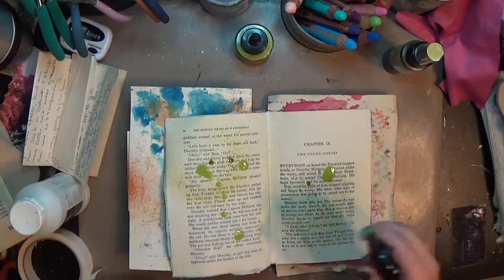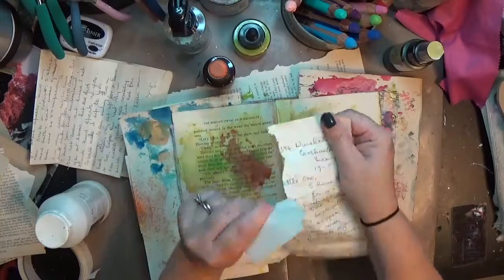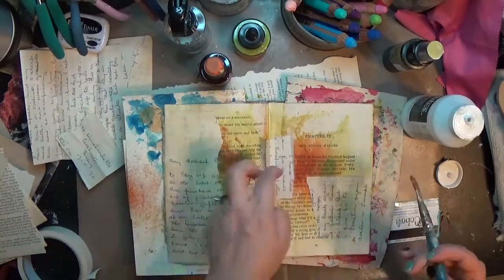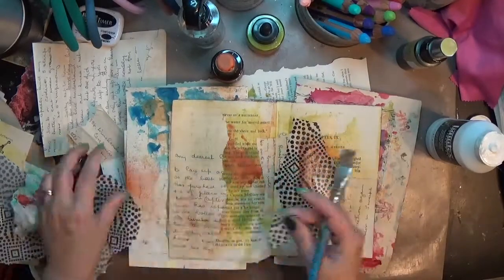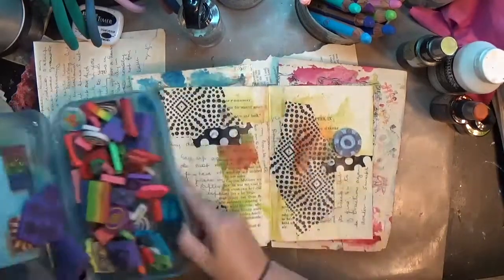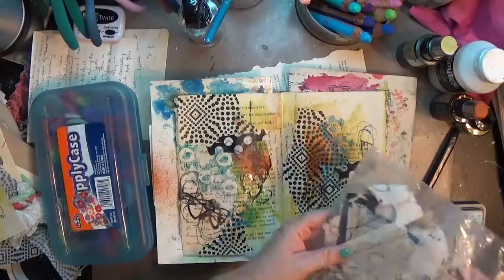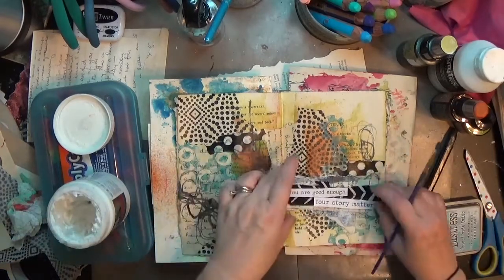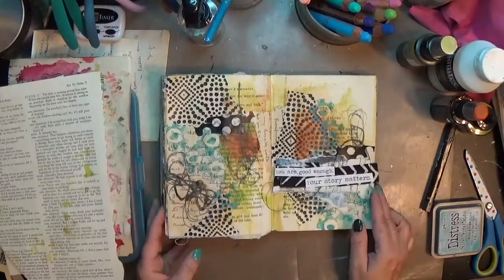Mixed Media Art Journaling with Old Letters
Materials used:
Masking tape
Amsterdam Acrylic Ink in Olive Green Light
Lindy’s Spray in Rusty Lantern Lime (jn this set)
Tim Holtz Distress Sprayer
Distress Spray in Rusty Hinge
Liquitex Fluid Matte Medium
Distress Oxide in Broken China
LYRA Graphite Sticks
Liquitex Matte Gel Medium